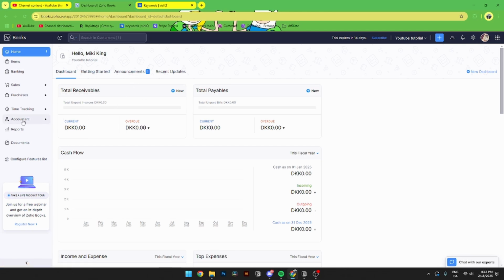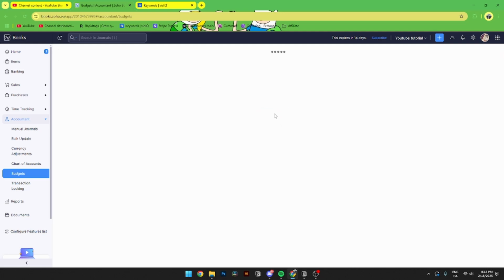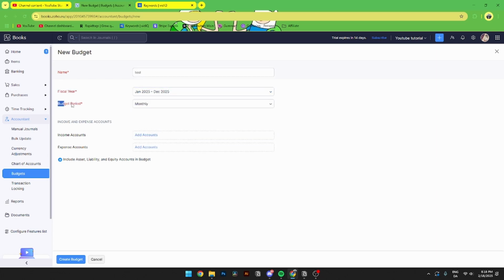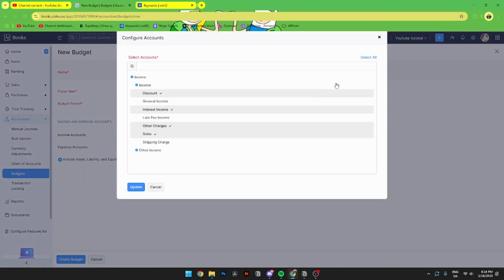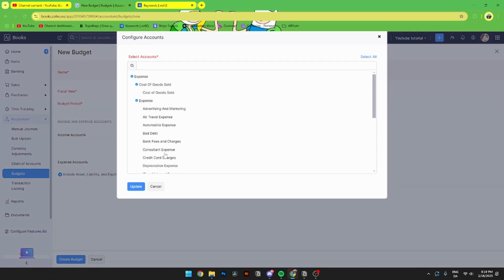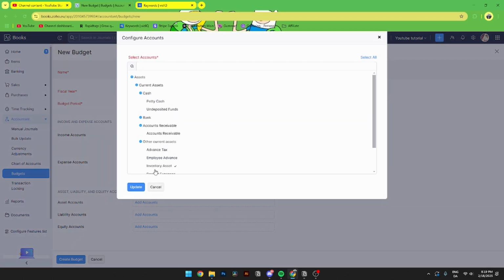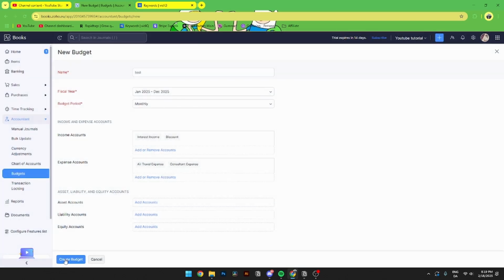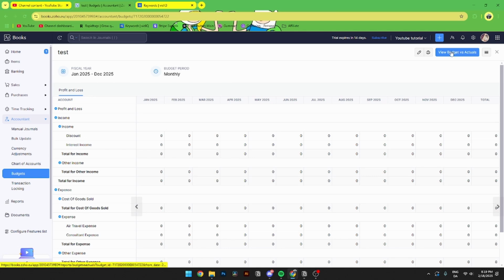How To Create Budget in Zoho Books (Step By Step)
In this zoho books tutorial I will show you step by step how to create a budget in Zoho Books. With this tutorial, you'll learn essential budgeting and financial management techniques while mastering the budget ledger features. Zoho Books is an online accounting application that helps you maintain financial objectives and track your budget variance effectively.

Step by step guide to create budget in Zoho books:
1. Open up zoho books on your pc.
2. Go to "accountant".
3. Select "budget".
4. Now click create a new budget.
5. Add a name to your budget.
6. Add a fiscal year and a budget period.
7. Add in your specific income accounts and expenses accounts.
8. Click save budget.

Zoho Books is your one-stop platform for managing your accounting tasks and organizing your transactions. It's a single secure location to keep up with your company's bills and invoices, reconcile your bank statements, control your spending, oversee projects, and eliminate sales tax compliance worries.